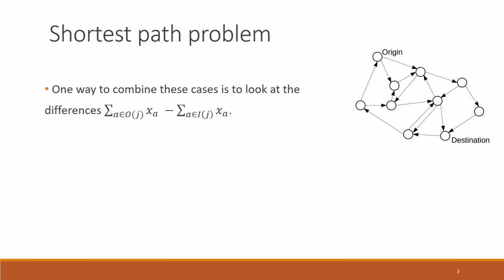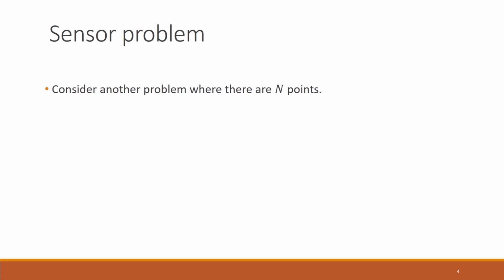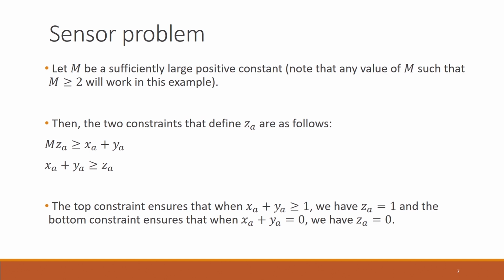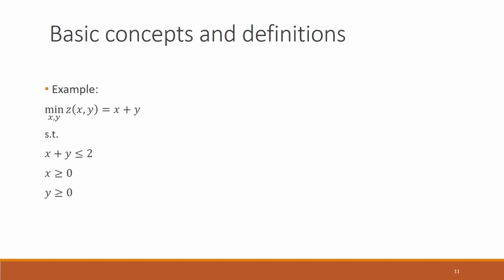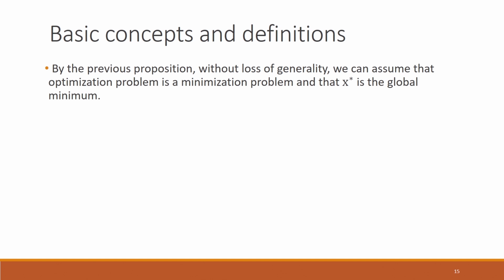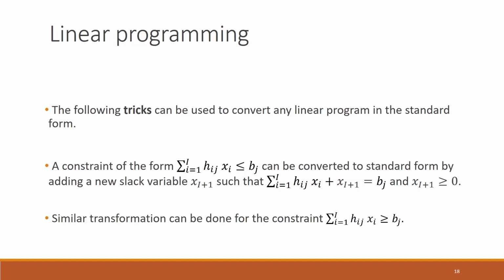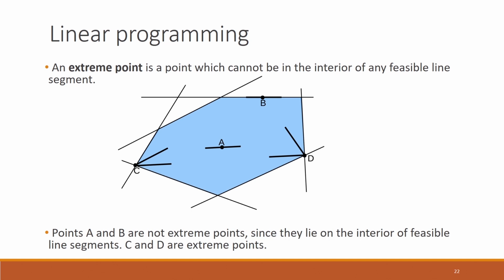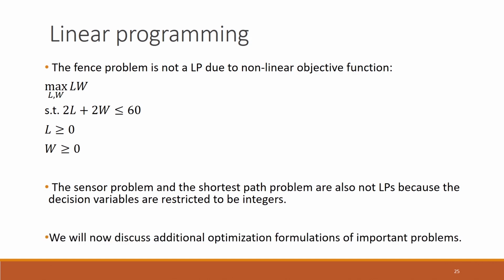Lecture 02: Optimization formulations of shortest path and sensor problems, and linear programming